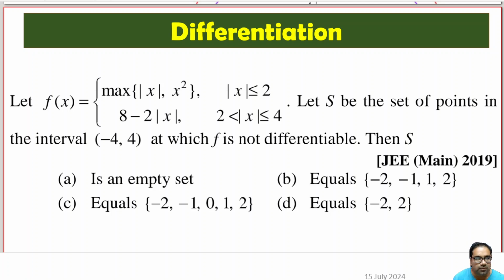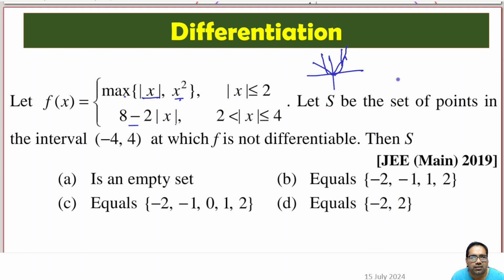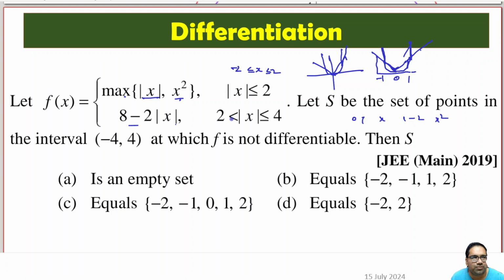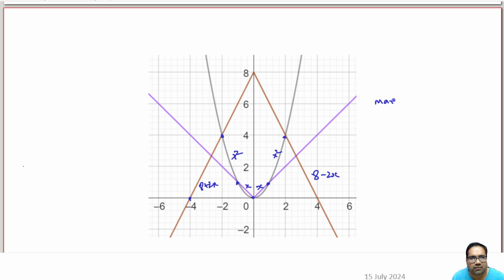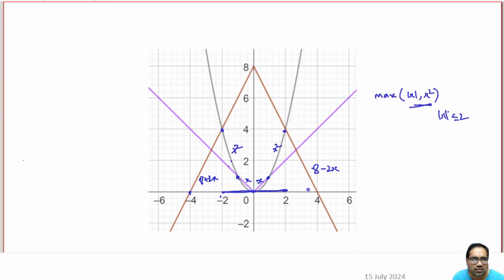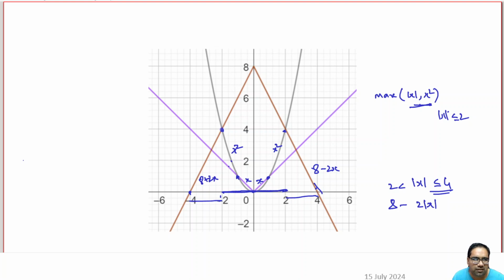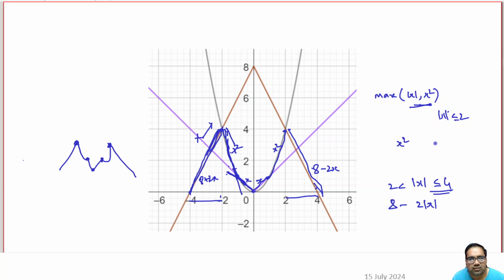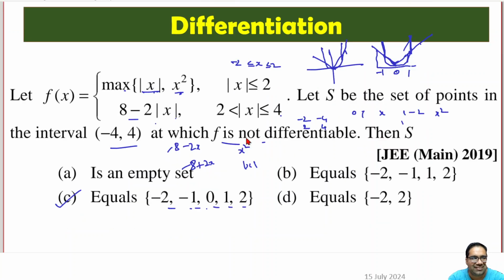🌸Calculus - Differentiability, continuity criteria, limits, Maths Previous Year Questions of IIT JEE